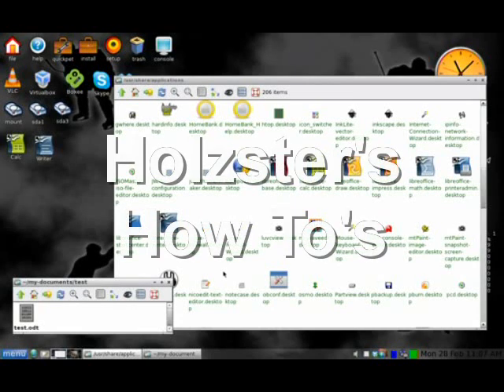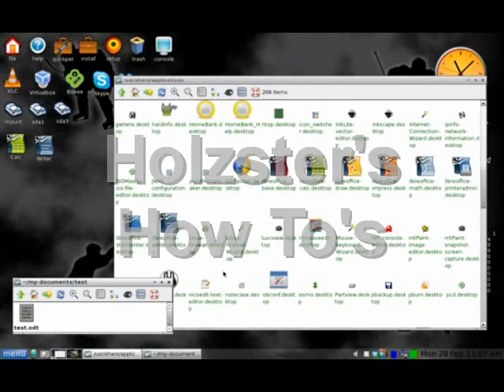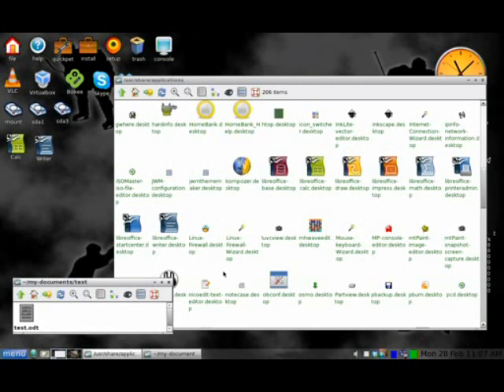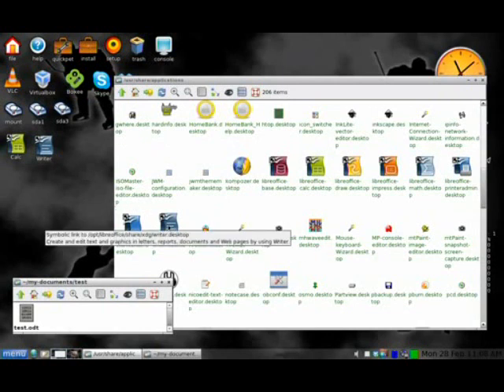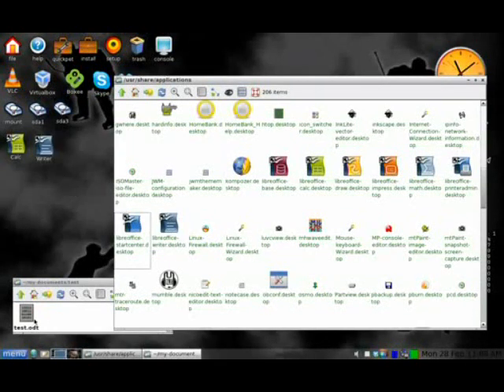Puppy Linux File Association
This video shows how to change the file association in Puppy Linux